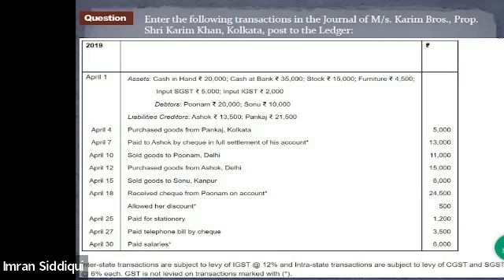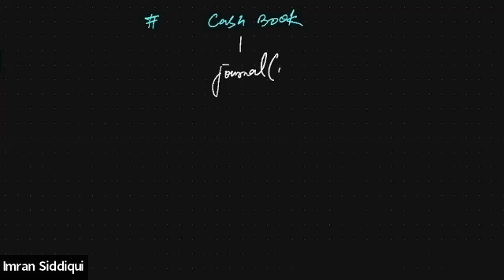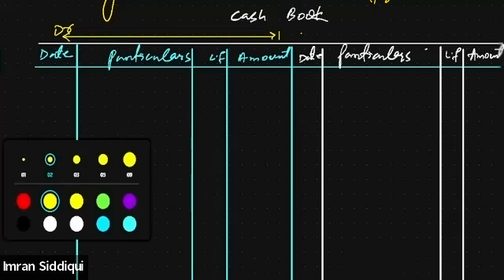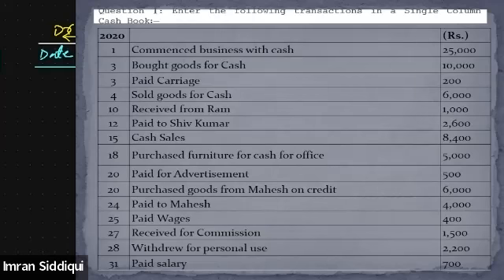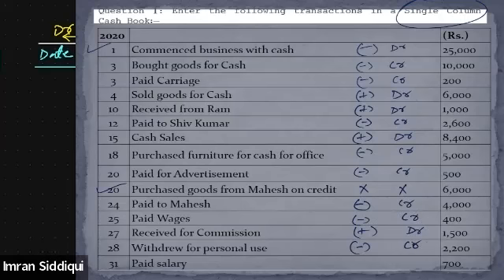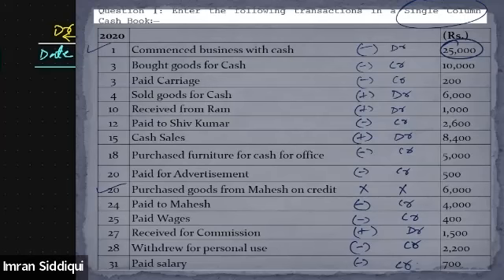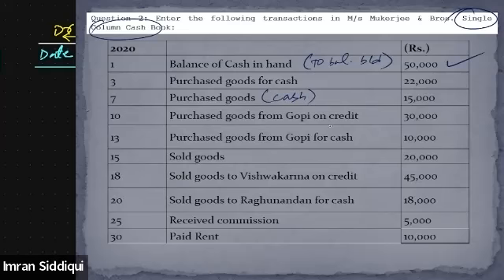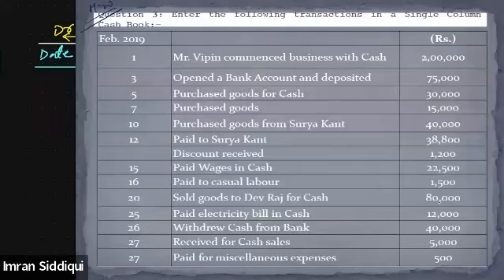Learnivio | Cash Book | Lect 25 | 11th MEB | 18-10-2022